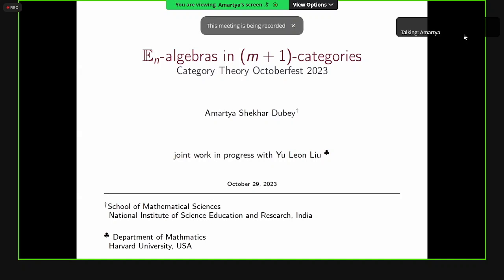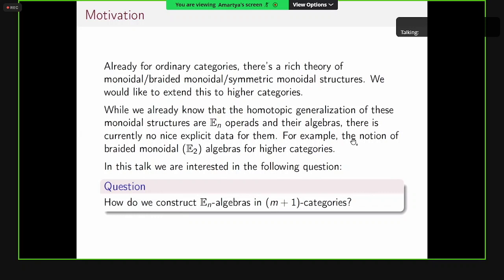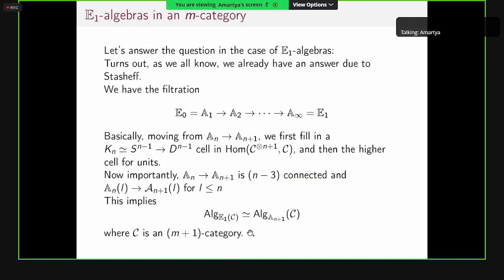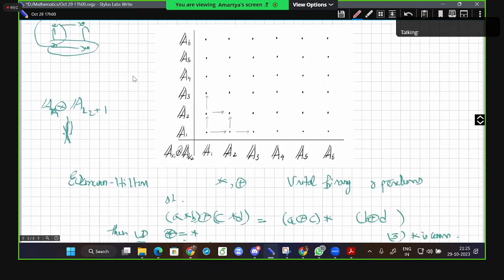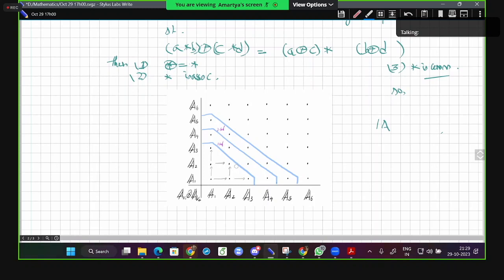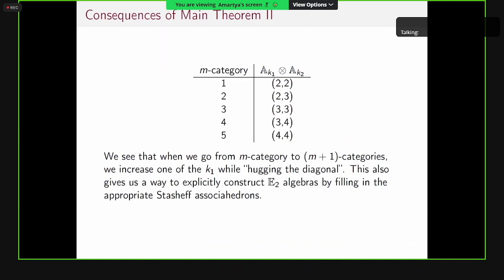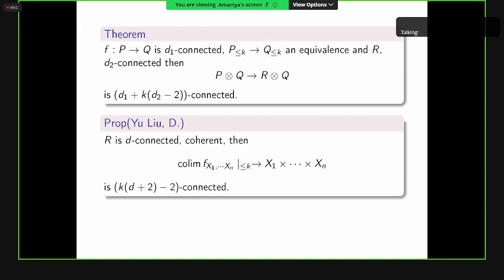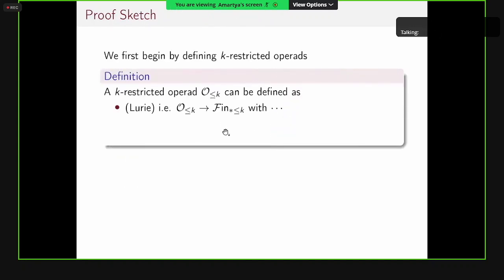CTOf23, Amartya Shekhar Dubey: E_n-algebras in (m+1)-categories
Category Theory Octoberfest 2023
29/10/2023

Speaker: Amartya Shekhar Dubey
Title: E_n-algebras in (m+1)-categories
Abstract: The fundamental question we address is: What’s an E_n-algebra in a (m+1)-category? We have coherence issues when we are trying to construct E_n, which are simplified by the Eckmann-Hilton Argument. The goal is to use a generalisation of the classical Eckmann-Hilton argument to get a minimal construction of E_n algebras. This is a joint work in progress with Yu Leon Liu.